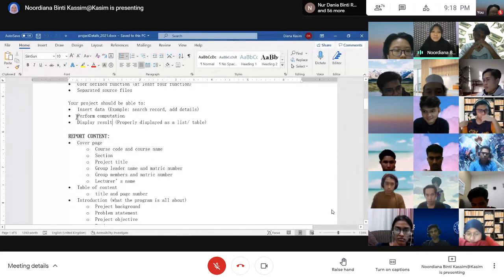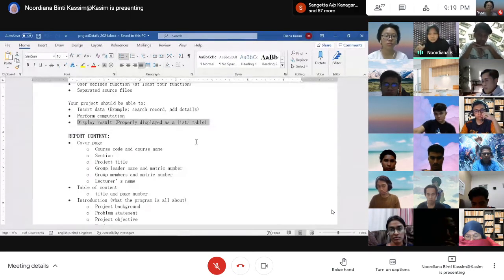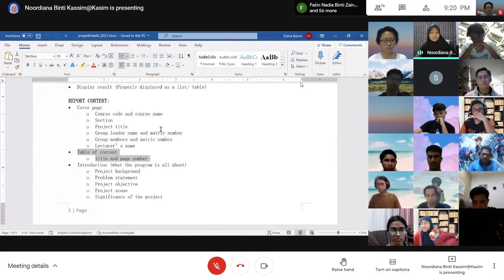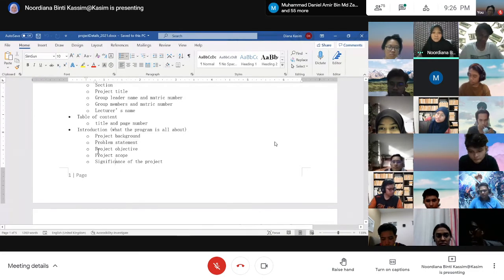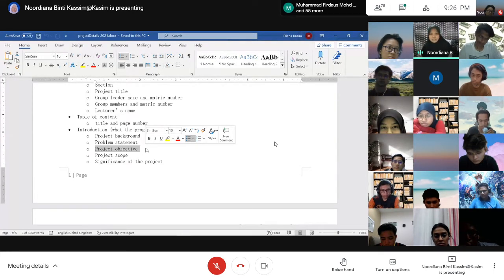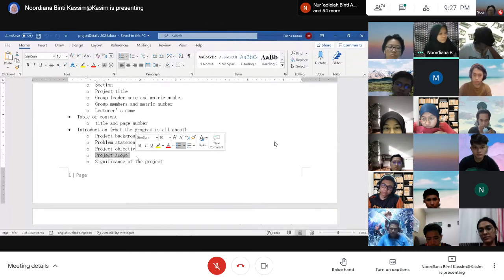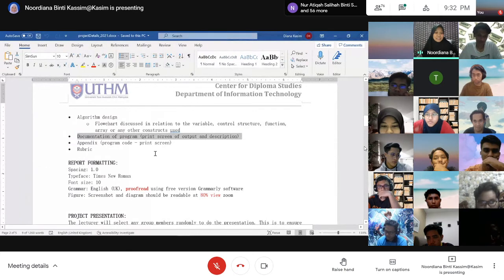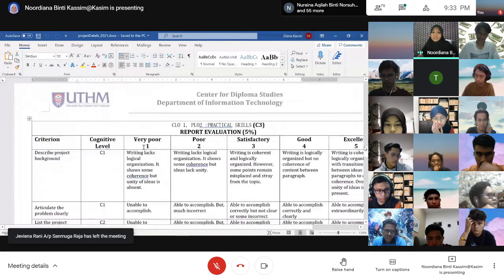WEEK 10 C GROUP PROJECT DETAILS